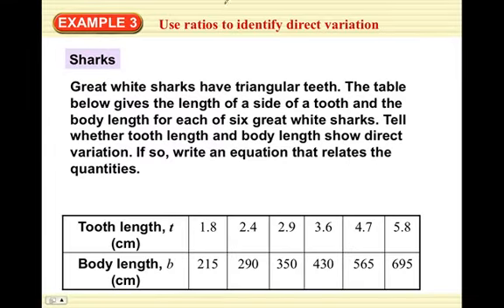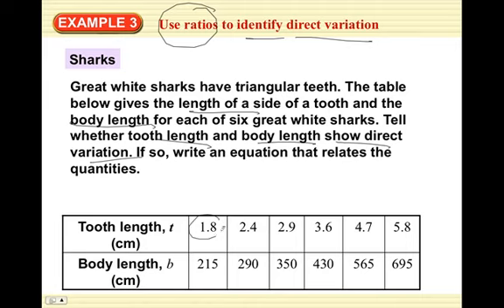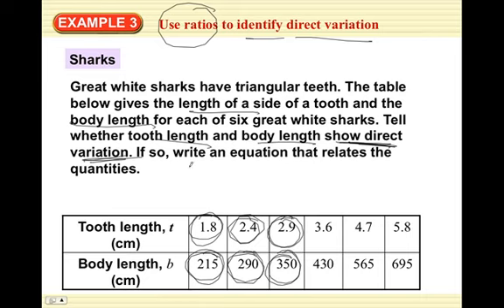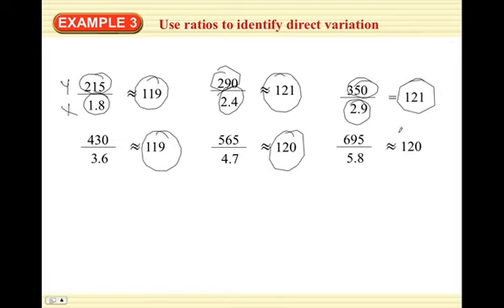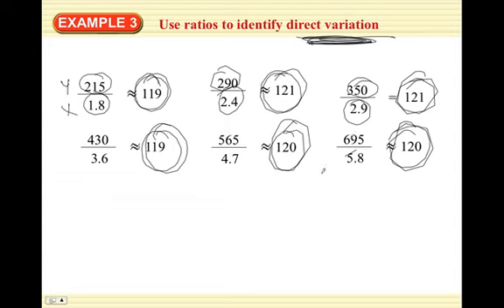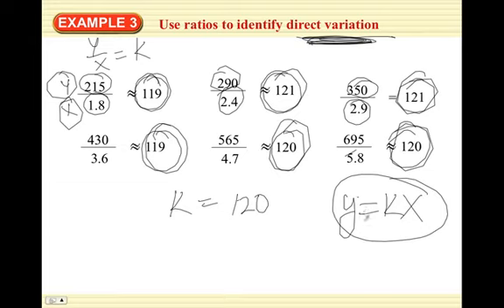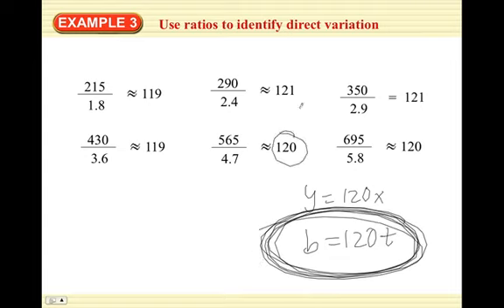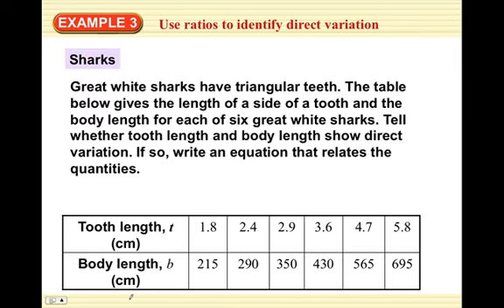Algebra 2 Section 2-5 Model Direct Variation (part 5)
You will write equations for direct variation and be able to identify direct variation from a table.